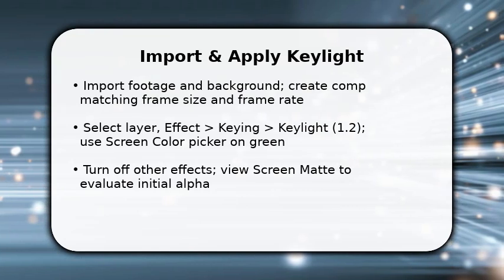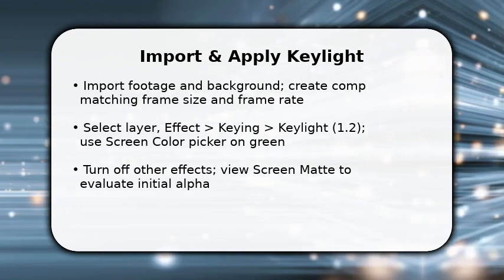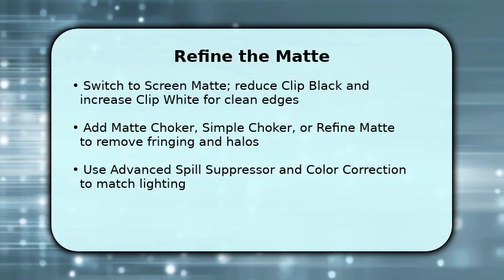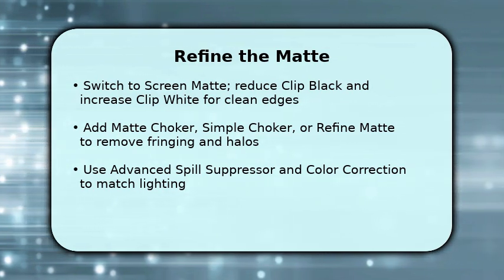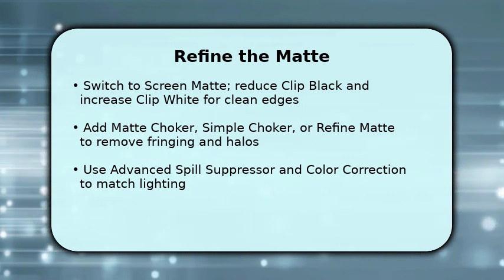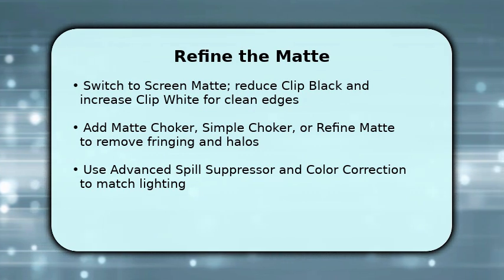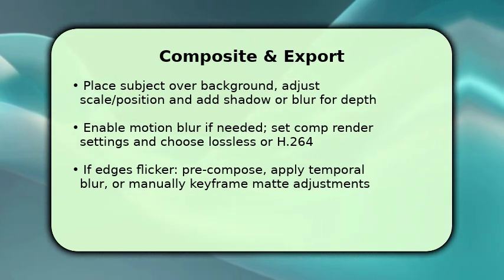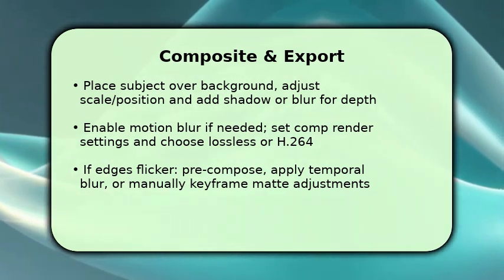How to Use Green Screen Video on After Effects (only Way)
Learn the step-bythy process of using a green screen in After Effects for professional video effects. This guide covers essential techniques, including setting up your scene and applying chroma keying to integrate seamless backgrounds or fantastical environments into live footage.